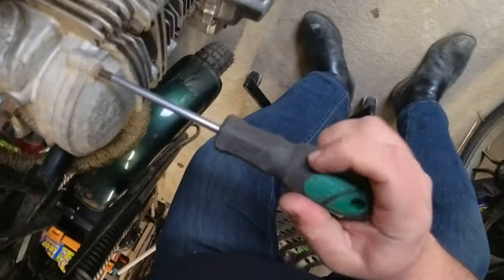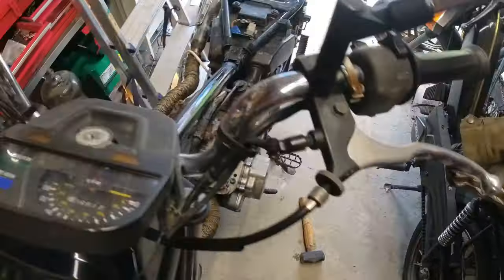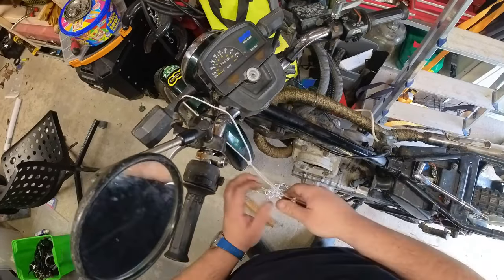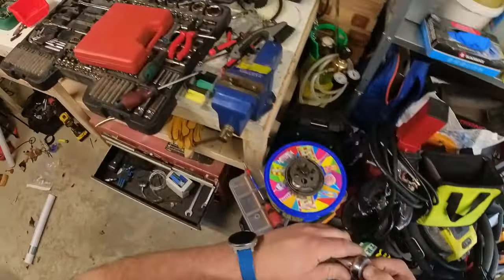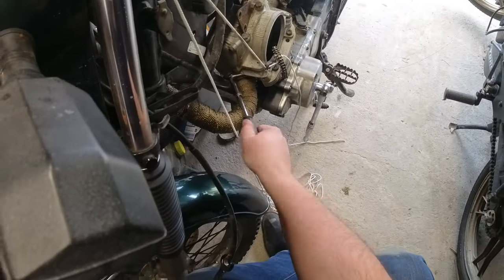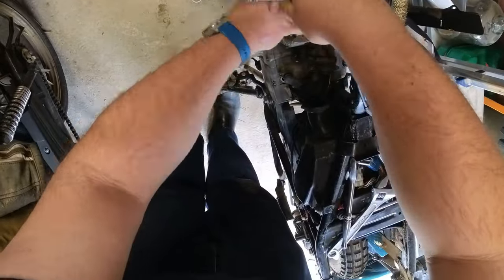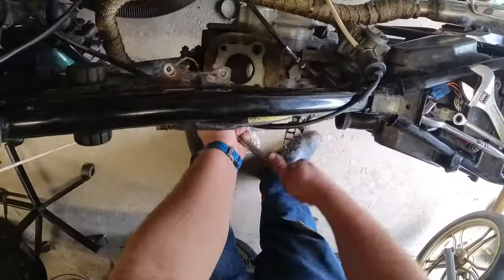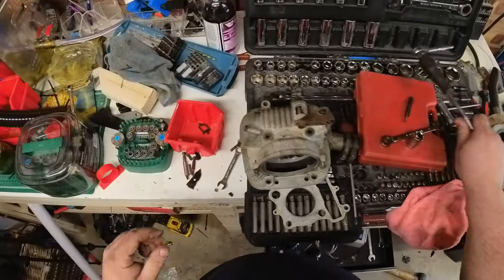Yamaha SR125 Top End Engine Teardown - The Grand Challenge | JAM#22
It looks like the journey is not over, its time to tear down the engine and find out where the oil is going!

My Bikes
2019 Royal Enfield Himalayan E4
1987 TOMOS A3ML Golden Bullet  50cc
1996 Yamaha SR125